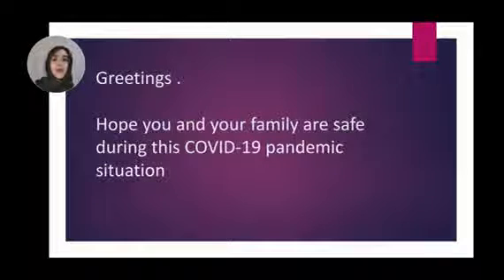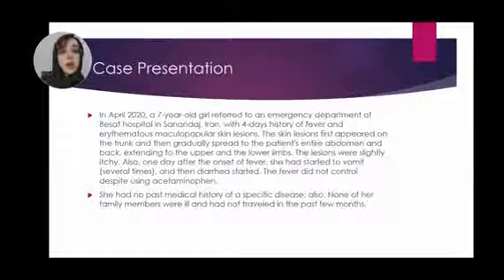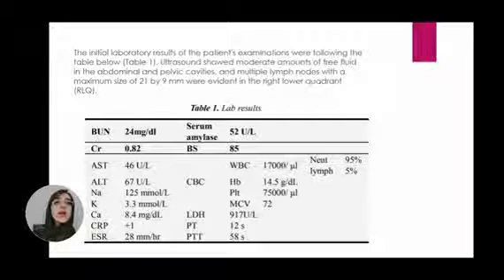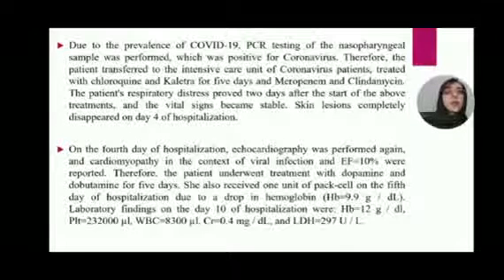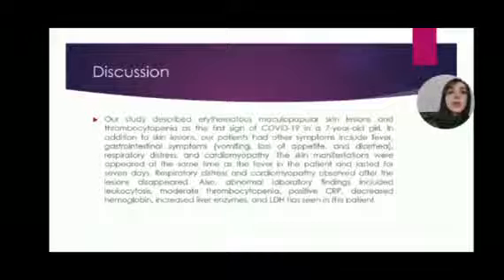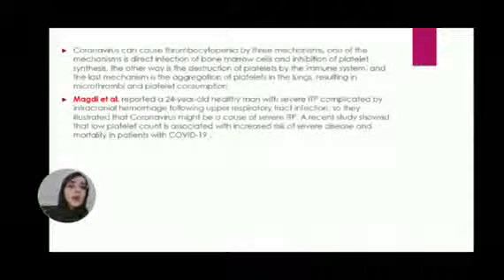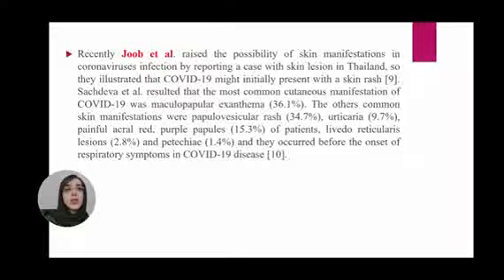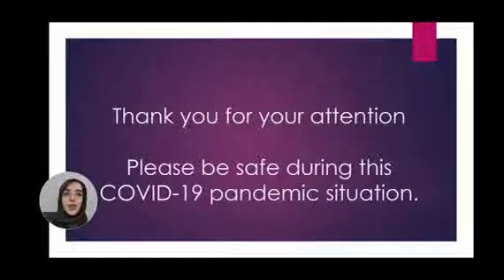Farima Zakaryaei | Kurdistan University of Medical Sciences | Iran | SciTech Central COVID-19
Case Report: One Case of Coronavirus Disease 2019 (COVID-19) in Child with Thrombocytopenia and Skin Lesion

She is a medical doctor. She was born in Sanandaj, IRAN, in 1994. She studied medicine at Kurdistan University of medical science from 2013 until 2020, and graduated in March 2020. She started to research while she was a medical student. Now she is working as a researcher and a medical doctor at COVID-19 emergency center at kurdistan university of medical science. She had published articles in international and national journals.